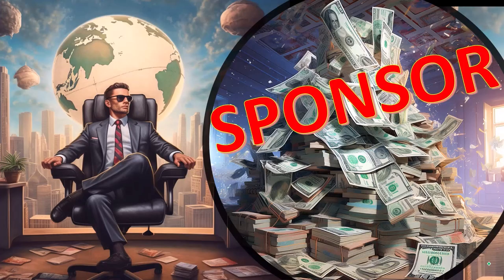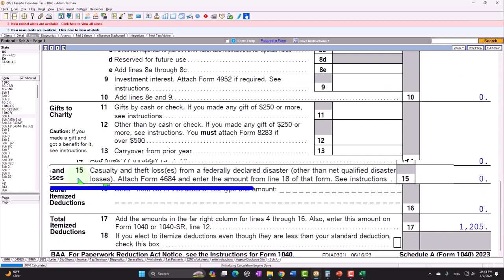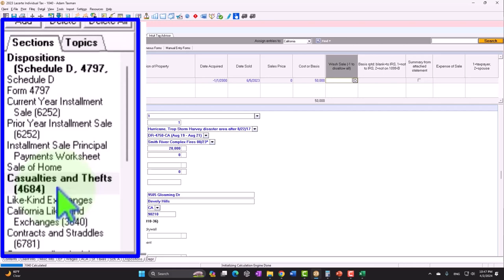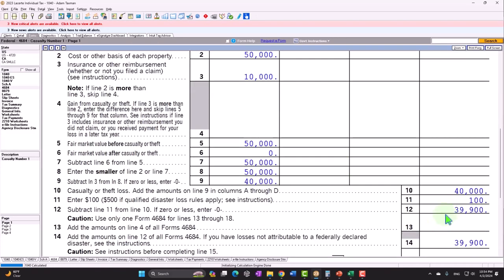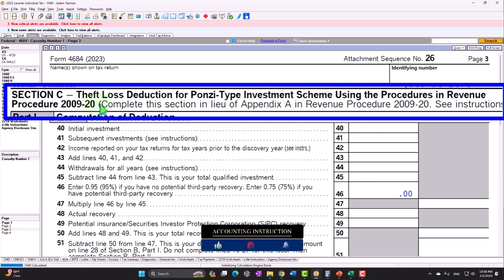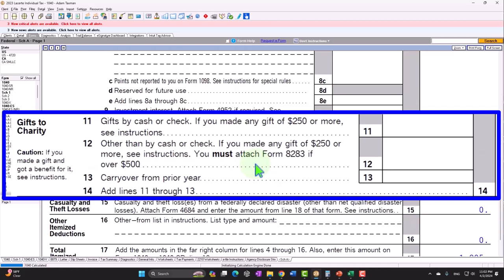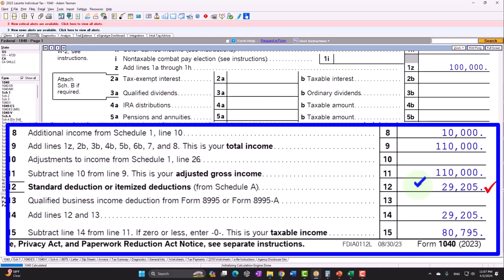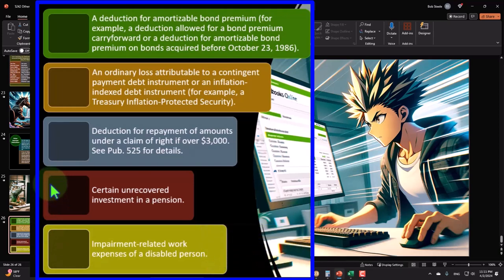Other Itemized Deductions & Casualty and Theft Losses Example 5242 Tax Preparation 2023-2024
Other Itemized Deductions & Casualty and Theft Losses Example
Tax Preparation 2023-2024